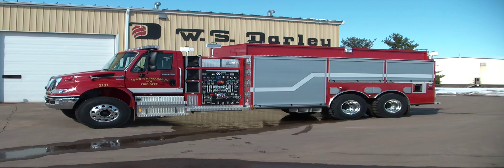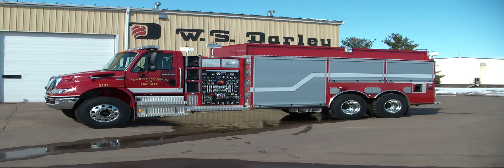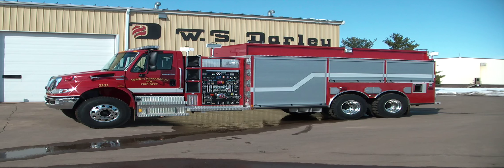Town of Namakagon, WI - 2013 Darley Pumper-Tender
New 2013 delivery from Darley Company to the Town of Namakagon Vol. Fire Dept. in Cable, Wisconsin. International 4400 chassis with MaxxForce 330 hp diesel engine. A Darley LDM 1500 gpm fire pump is at the heart of this vehicle. A FoamPro 2001 is also installed to provide Class A foam to four discharges including the three preconnected speedlays and the rear 2-1/2" discharge. The body is made from copolymer plastic material and features six (6) compartments including two (2) on the back that allow for a slide in 3000 gallon drop tank and a three aluminum ladders, pike poles, and 40 feet of hard suction hose.